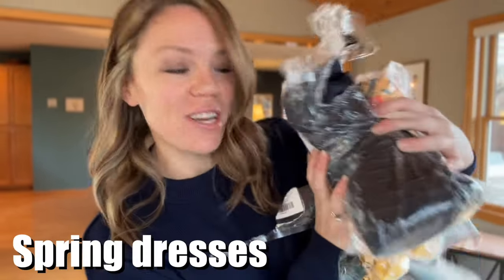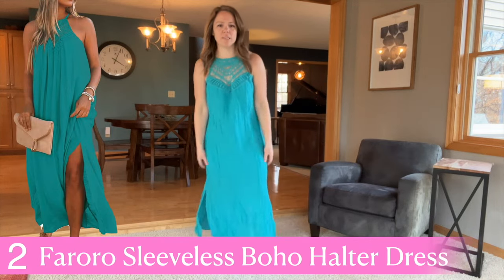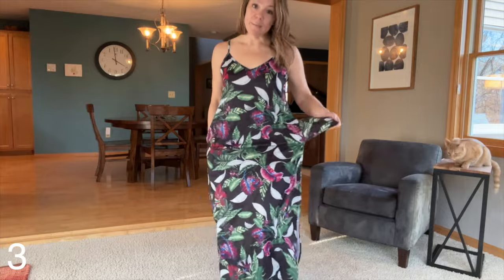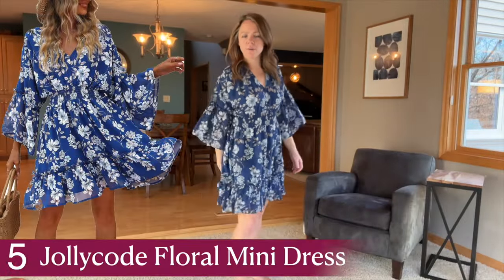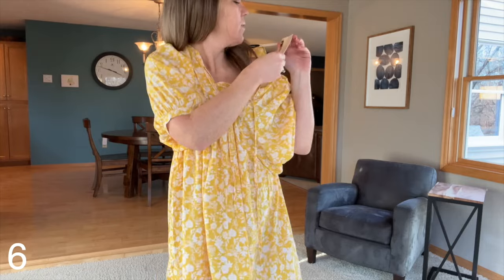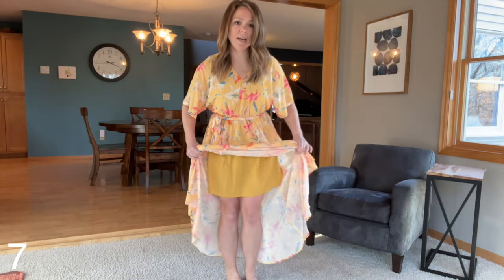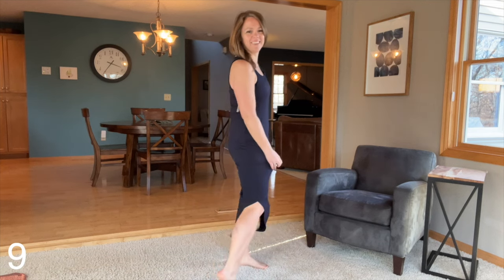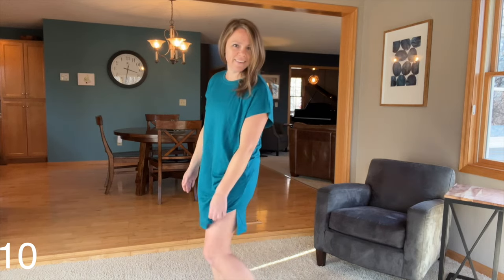*HUGE DRESS HAUL* Try-On & Honest Review For 2024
Let's try on some spring dresses from Amazon for 2024 and see if there are any keepers!  Because it's Amazon and you never know what you're going to get, I ordered a WHOLE BUNCH of dresses to try on for myself and also to help you if you are trying to pick out some new dresses for spring as well!  There are some maxi dresses, short dresses, casual dresses, dressy dresses, basically a nice variety and quick overview/review of each.

For reference I am 5’6”, 145 lbs, usually wear a size 8 😃

*My Favorite Clothing Basics from Amazon*
Favorite Jeans
Favorite Leggings
Seamless Support Tank
Sandals (Birkenstock dupe)

**ITEMS REVIEWED**

1: Prettygarden Bodycon Dress
2: Faroro Halter Dress
3: Huskary Maxi Dress
4: Amoretto Purple Dress
5: Jollycode Floral Dress
6: Dokotoo Floral Dress
7: Anrabess Floral Kimono Dress
8: Kirundo Casual Halter
9: Amazon Essentials Supersoft Terry
10: Anrabess T-Shirt Dress

🛍️ Shop my LTK store where I share my favorite items that I wear all the time!

(All my favorite Amazon products!  More to come 😀)